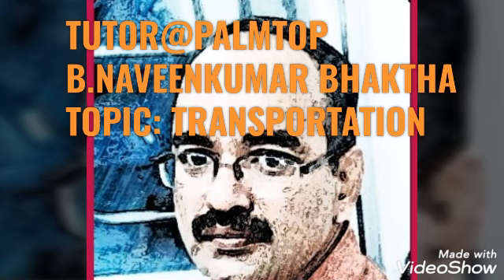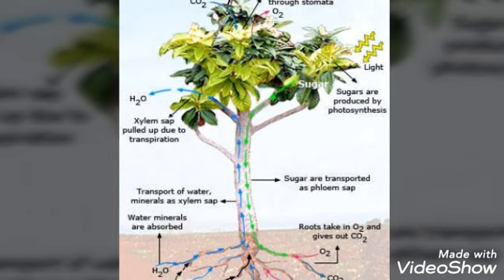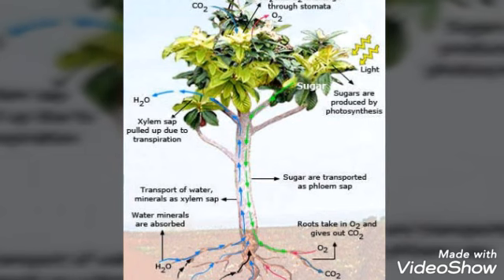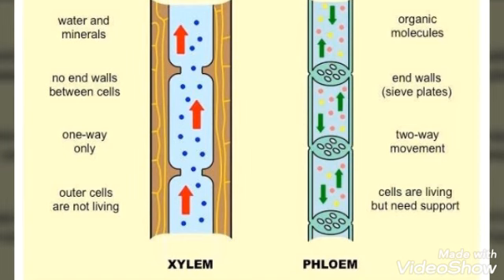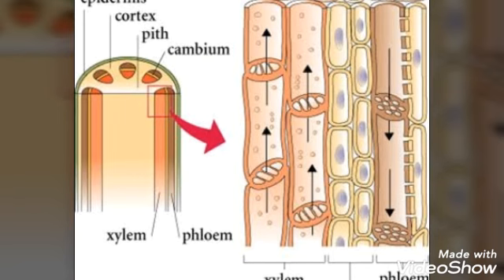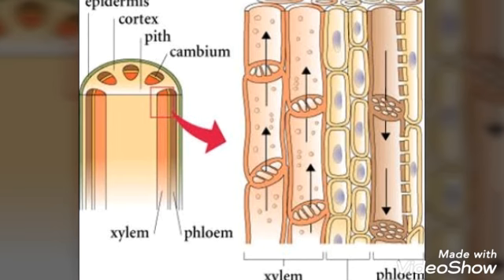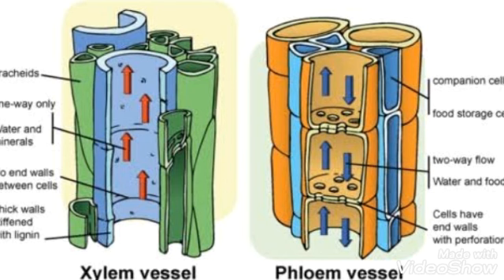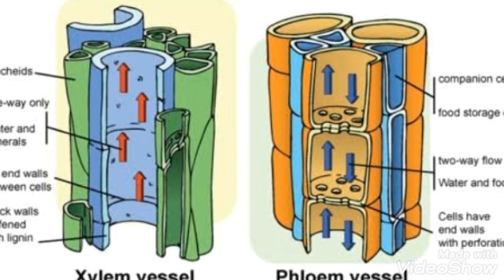Transportation in plants